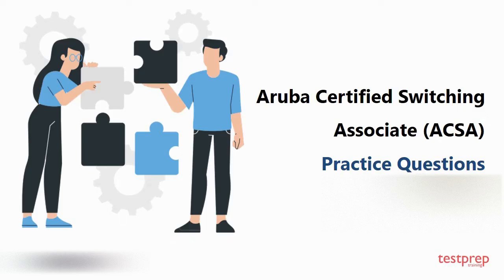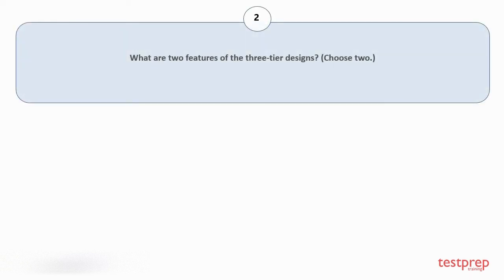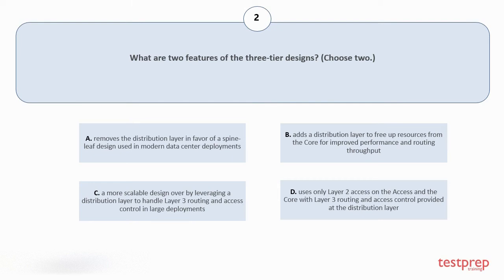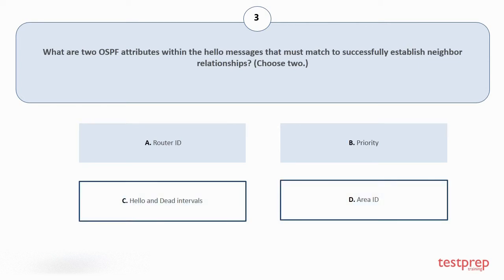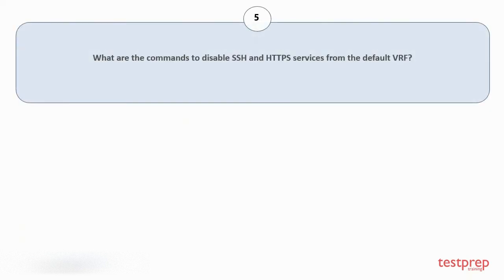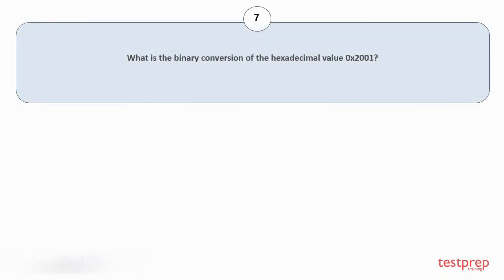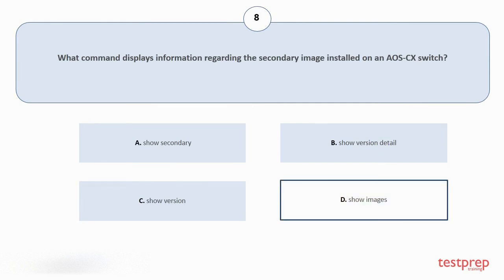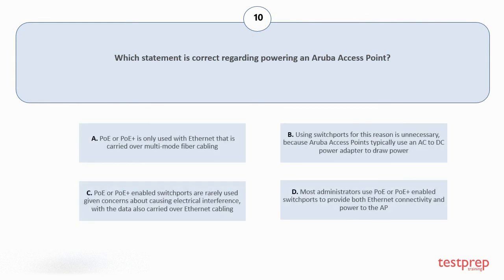Aruba Certified Switching Associate: Practice Questions